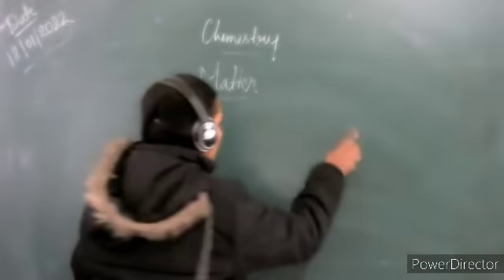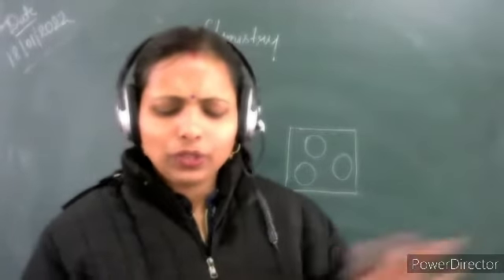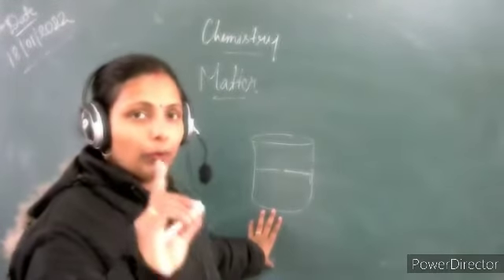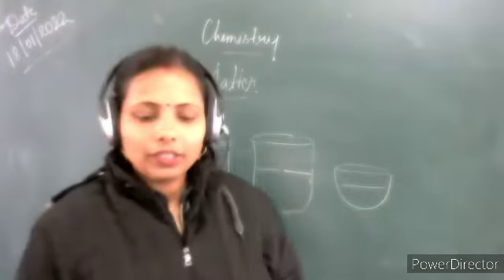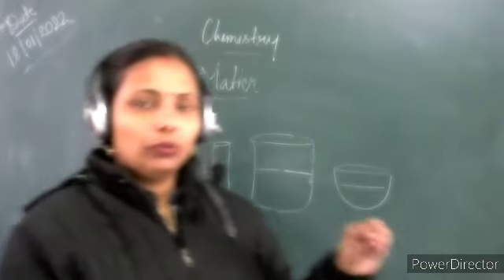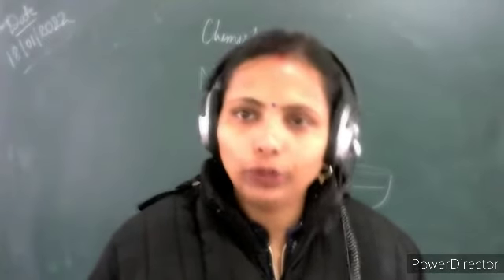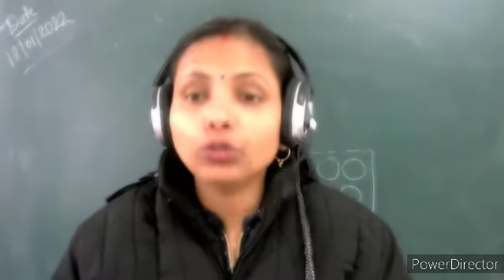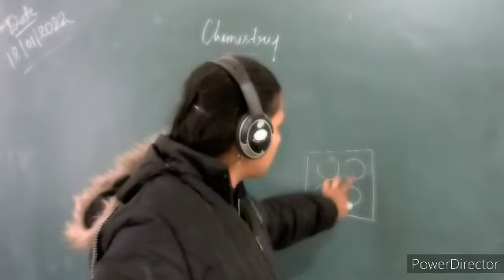Properties of liquids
6th Che Ch-4, Matter